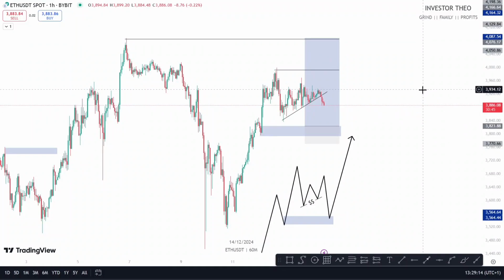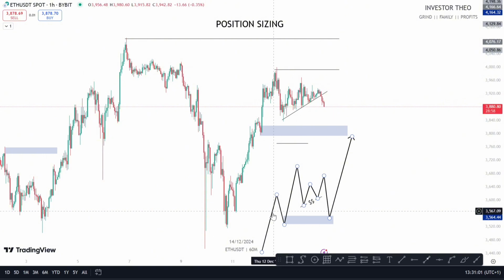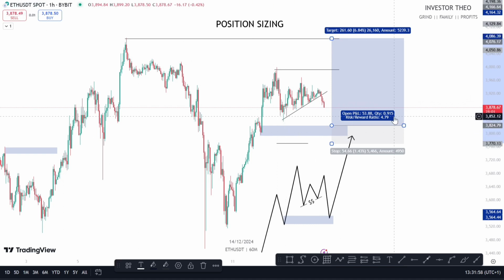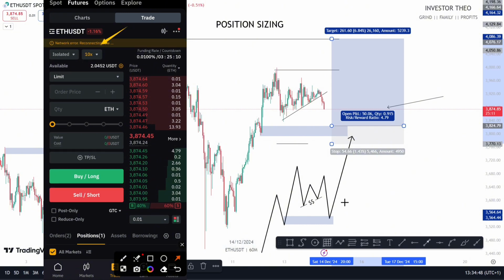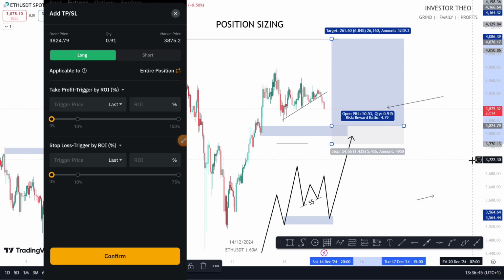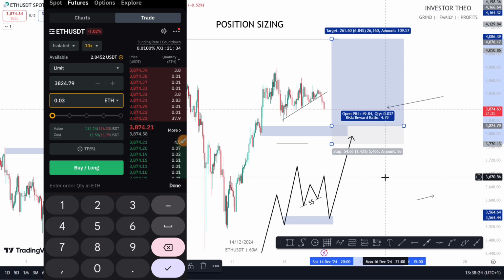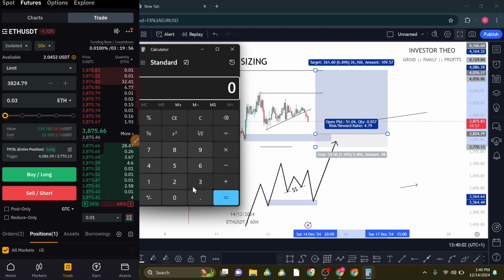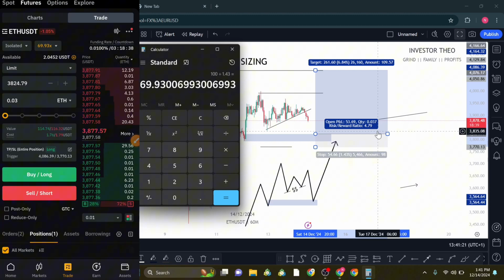How to Calculate Position Sizing and Risk Per Trade - Any Trade Any Market - Forex, Cryptos, Indices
What is position sizing in trading and how to properly stack positions while trading.
What is the risk to reward ratio in forex trading? How to properly carry out risk management.

This video will work on the proper way to set a futures trade order and how to risk correctly with your risk to reward ratio in order to bring about smart trading decisions while using the Smart Money Concepts.

Trendline
Trendline strategy
Trendline strategy full course
Trendline liquidity
Trendline support and resistance strategy
Trendline break and retest strategy
Eqh eql trading
Eqh smart money concept
Eqls
Eql smc
Eqh in trading
Eql in smart money concepts
Eql and eqh
Eqh eql ict
Eqh eql indicator
Eqh eql explained
ICT Explanation of Internal EQH/EQL
Equal High & Low Liquidity (will change your liquidity forever)
Liquidity
Liquidity trading strategy
Liquidity forex
Liquidity indicator
Liquidity pools guide
Liquidity sweep trading
Liquidity concepts
Liquidity sweep
Structure and liquidity
Entry models
Entry strategy forex
Entry strategy in forex trading
Forex course
Forex for beginners full course
Forex trading full course for beginners
Learning forex trading for beginners
Smart risk
Deriv trading full course
Forex liquidity explained
Premium and discount ict
Smc strategy forex
Supply and demand indicator tradingview